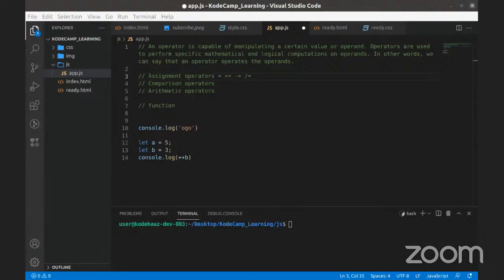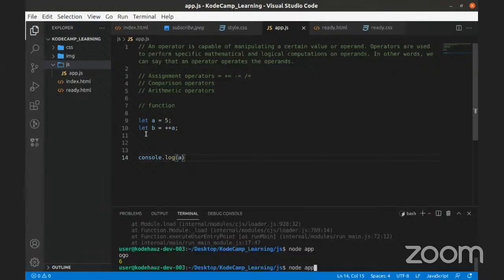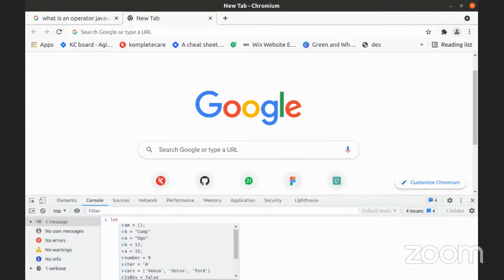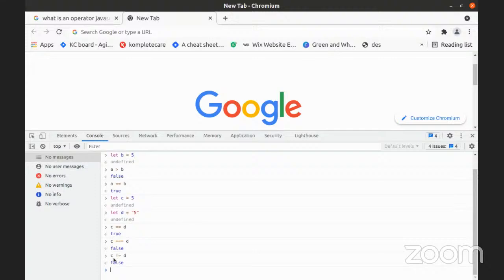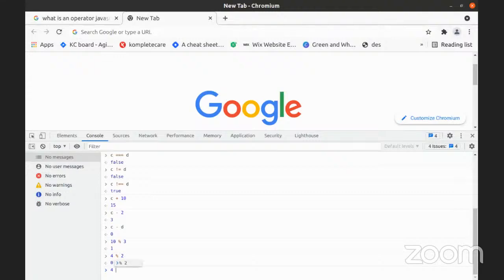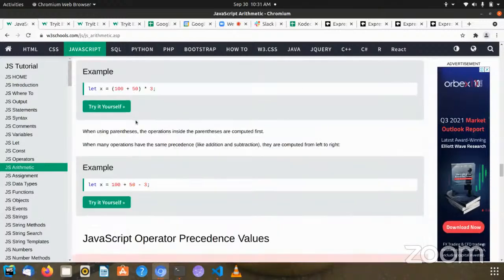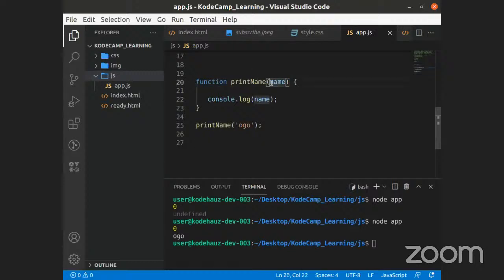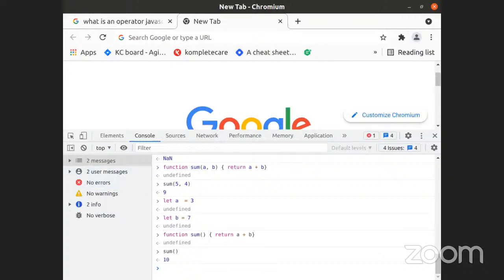14. More on JavaScript: KodeCamp 1.0 Training Session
More on JavaScript